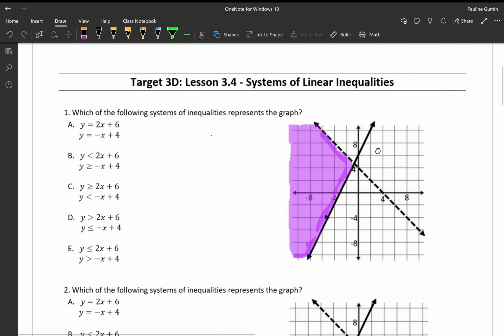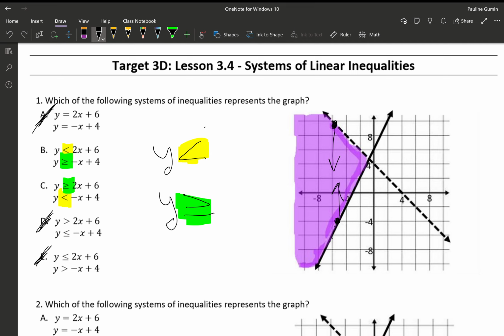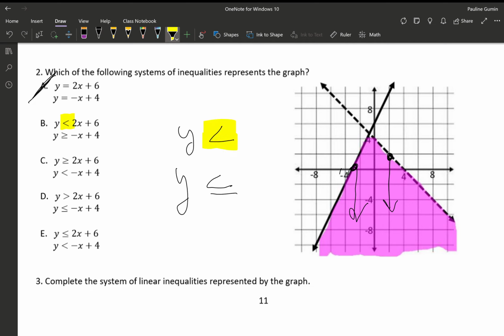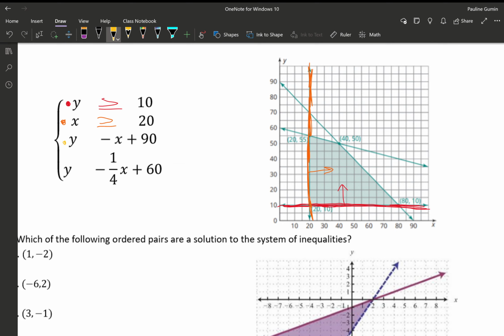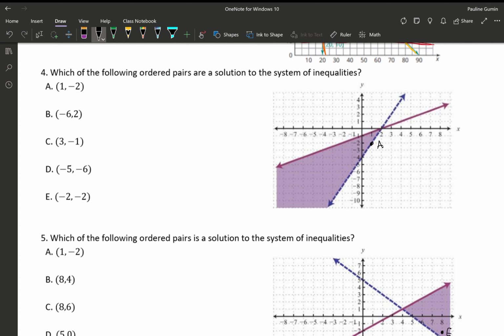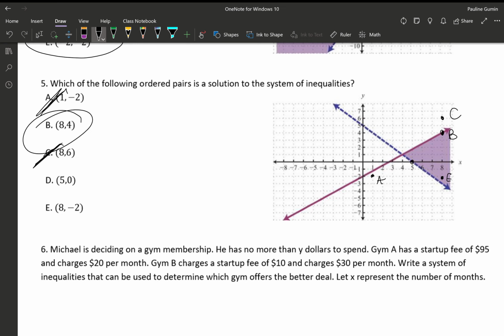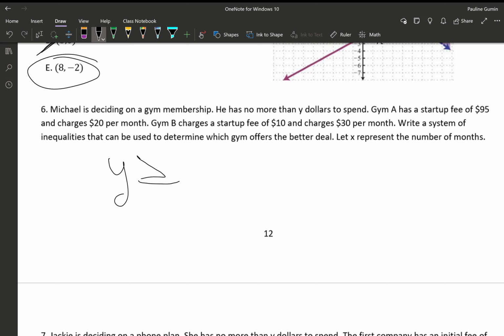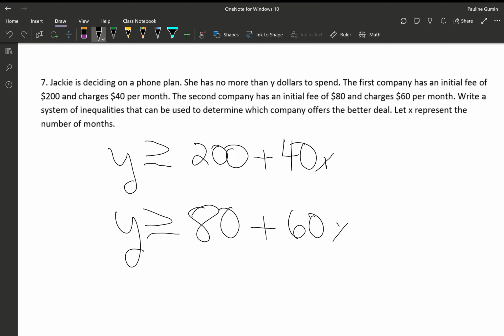Target 3D Systems of Inequalities